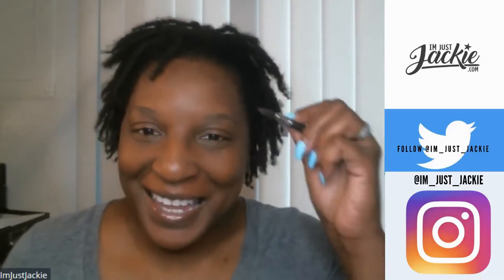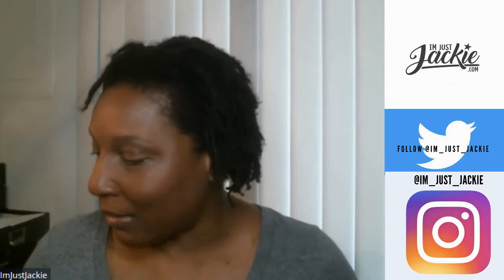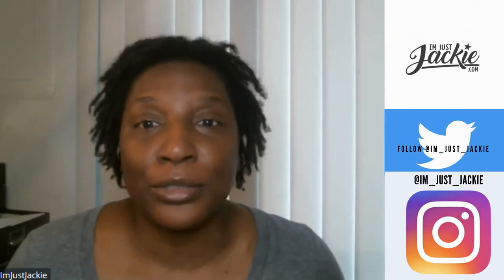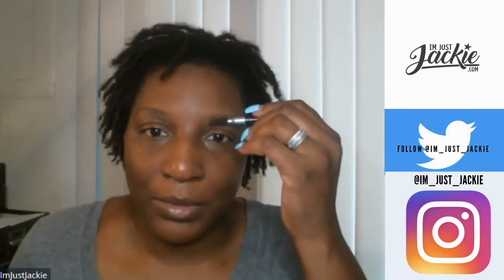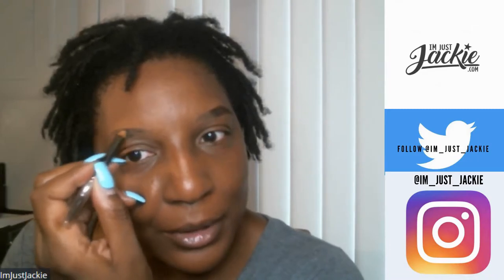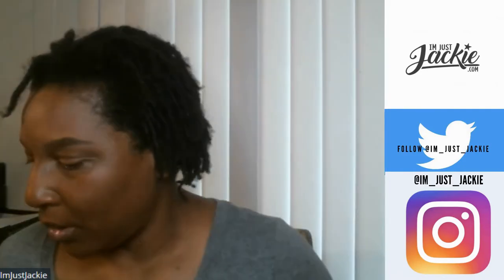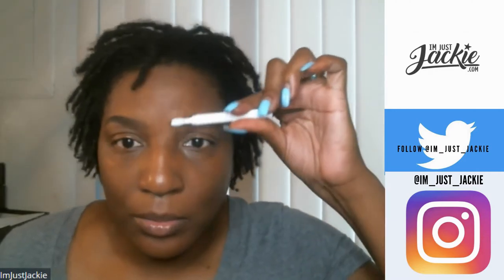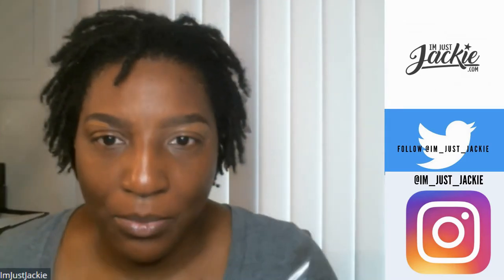Fenty Brow MVP: Brow Routine, Review & Demo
Hey Beautifuls,  figured I would give you my updated brow routine and review the Fenty Beauty Brow MVP at the same damn time!!!